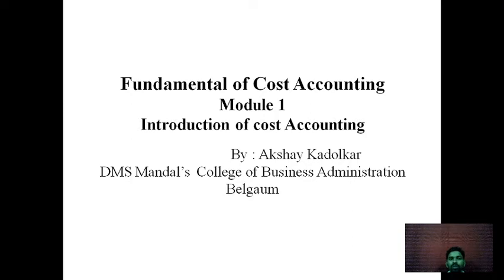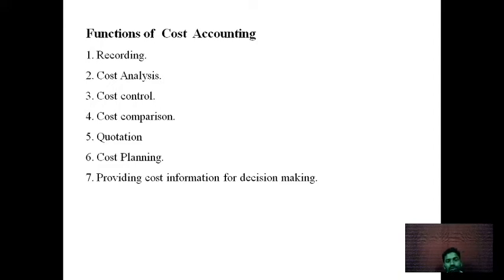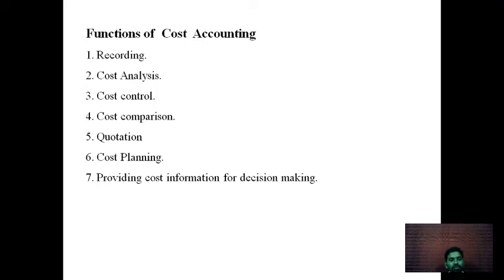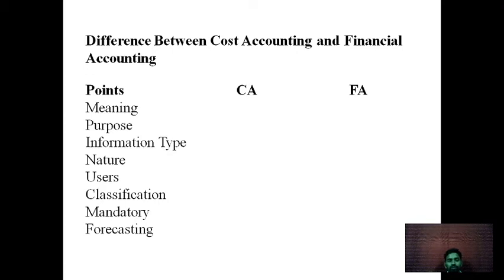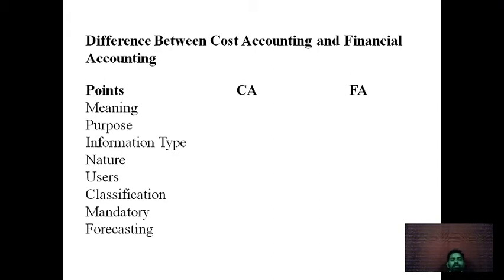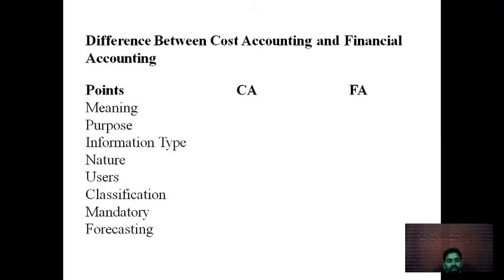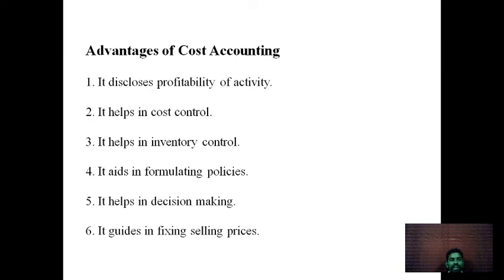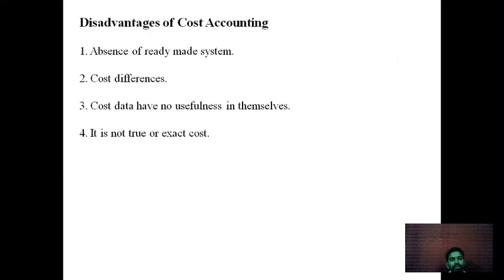3 SEMESTER FUNDAMENTAL OF COST ACCOUNTING